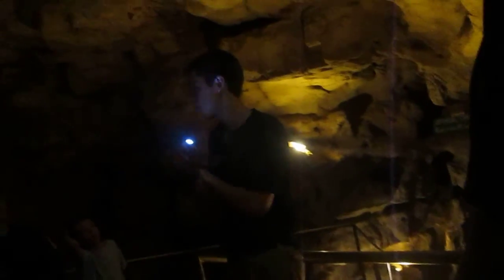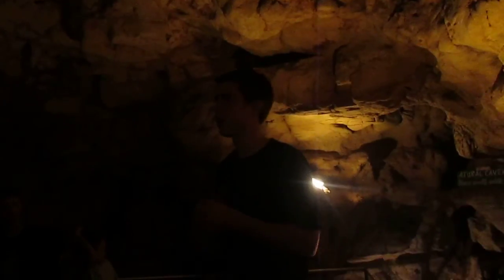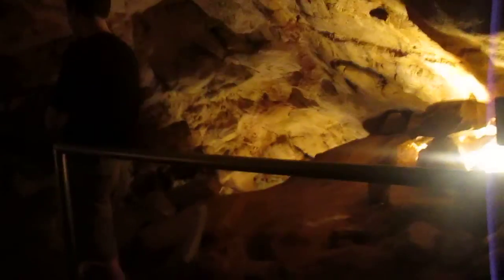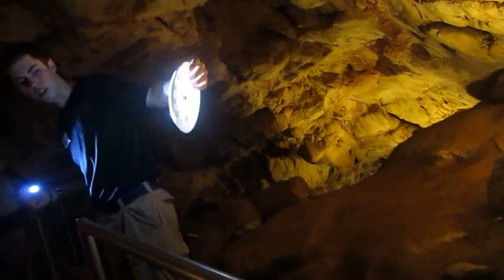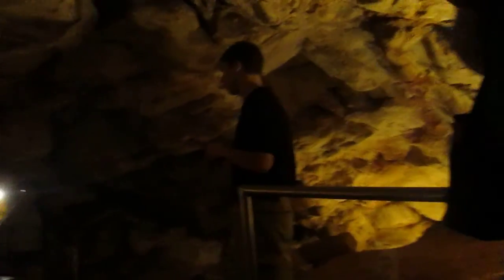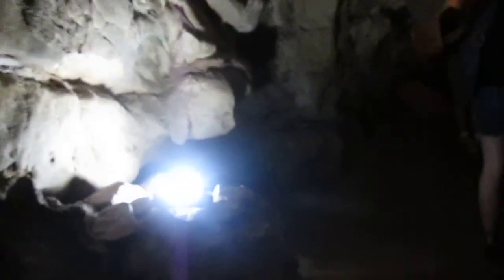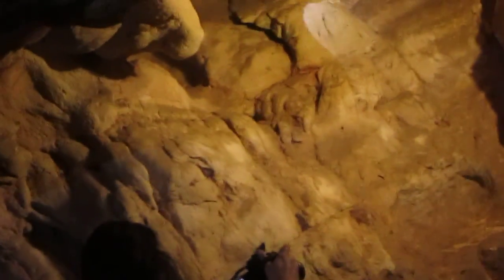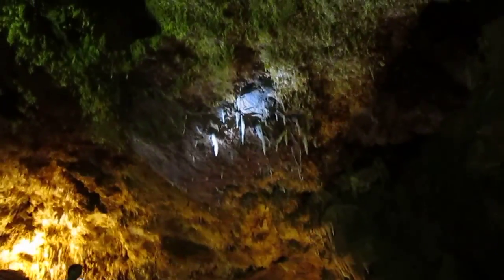Adventures of Rushmore Cave Pt. 1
I went to Rushmore Cave in the Black Hills of Montana!